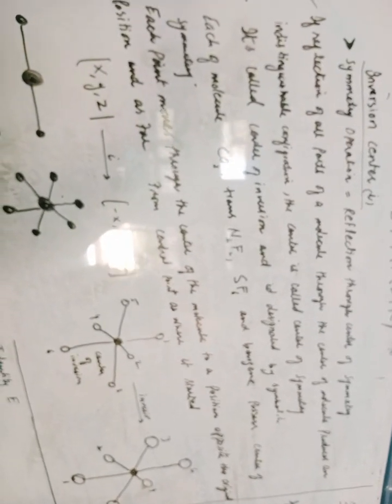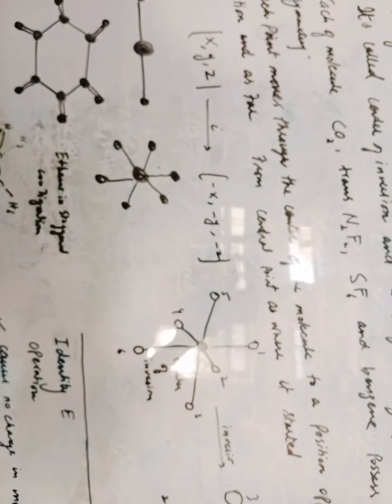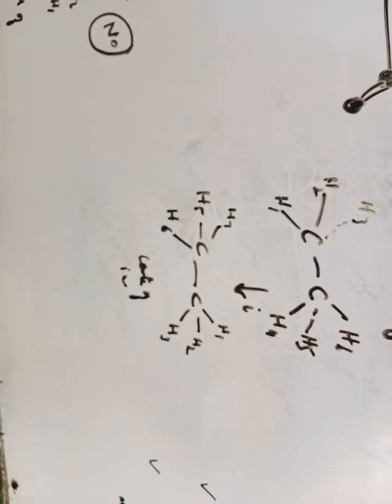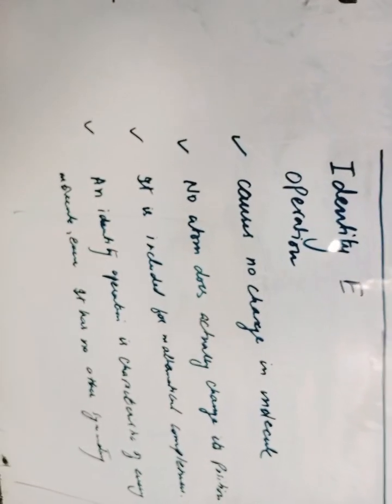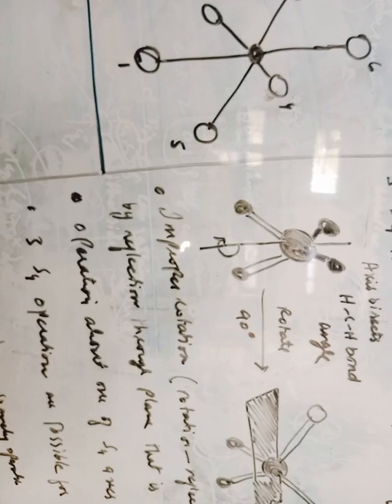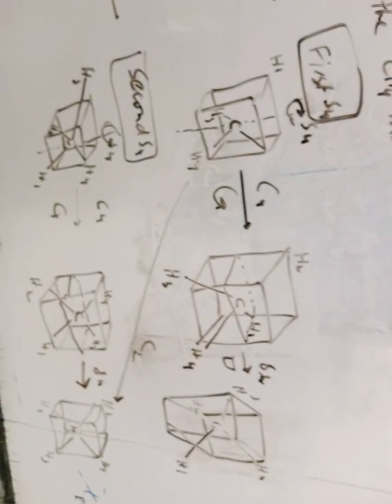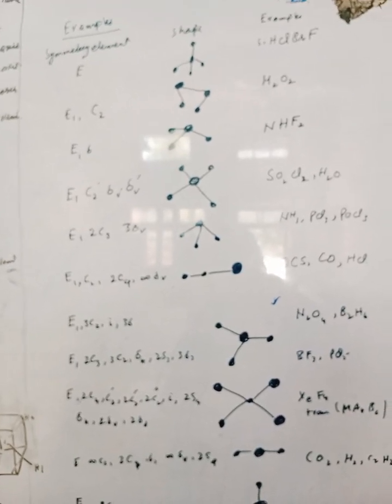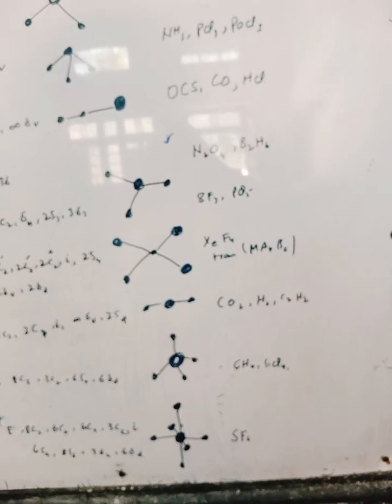symmetry elements introduction